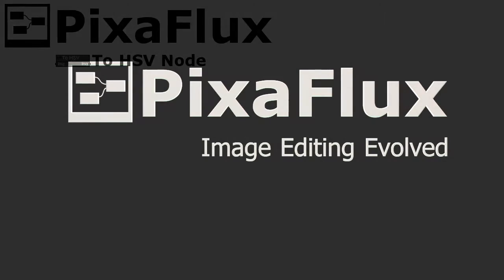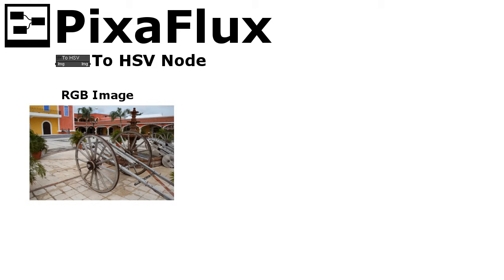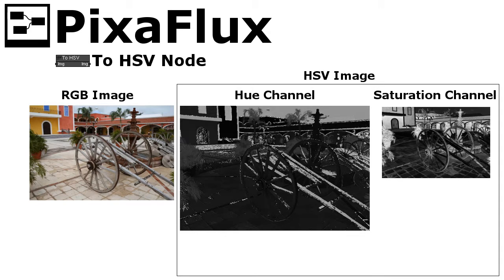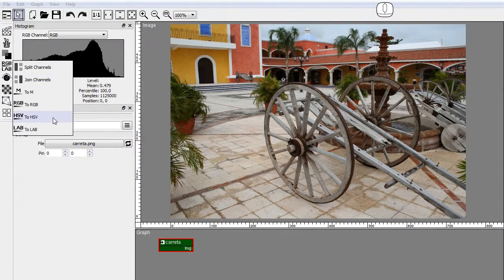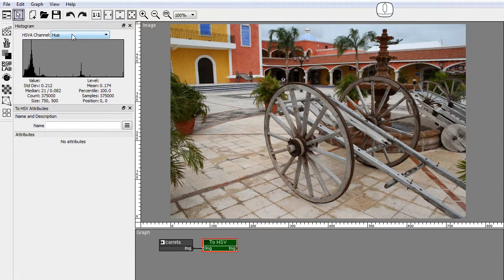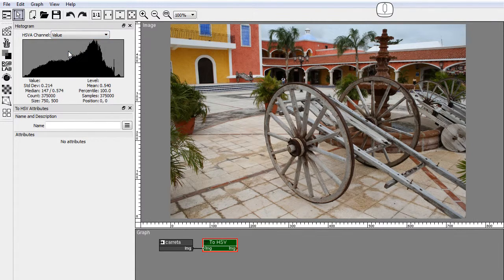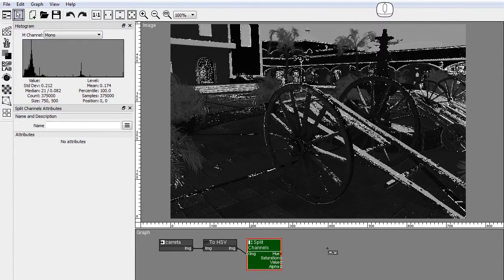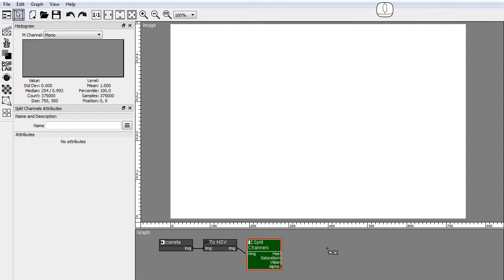Convert image to HSV color space - To HSV node - PixaFlux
This PixaFlux video tutorial shows how to use the To HSV node to convert an image to HSV color space

The To HSV node can be found in the Nodes toolbar - Convert Panel.

PixaFlux is a non destructive parametric image editor, powered by a node graph engine.